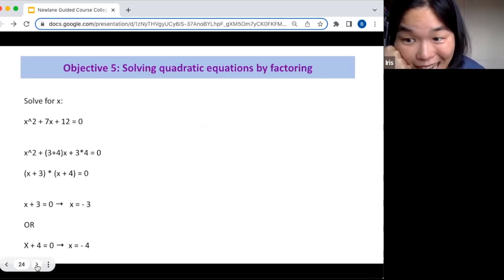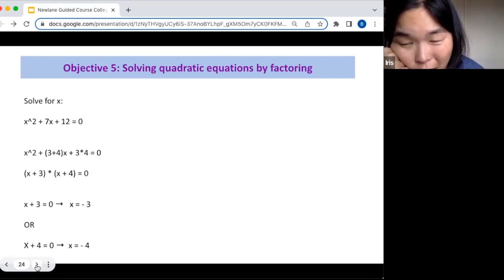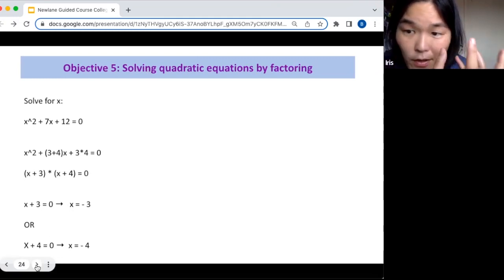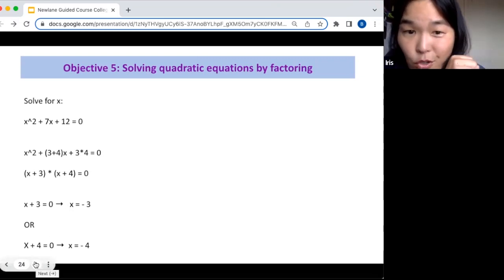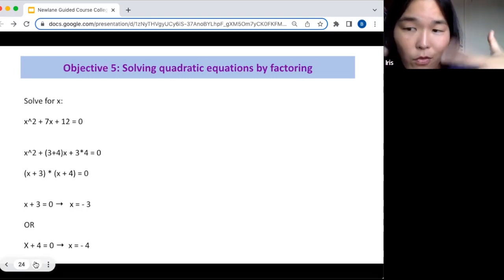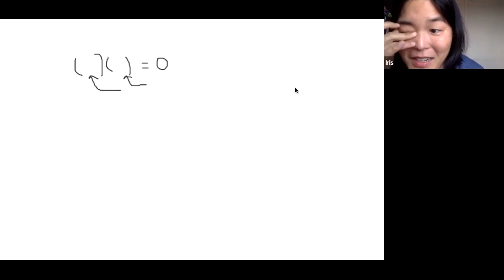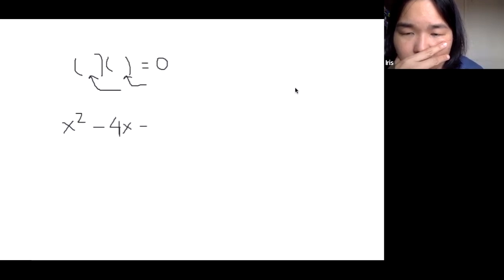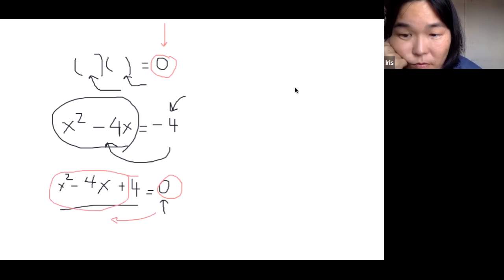Solve quadratic equations by factoring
Newlane Professor Iris Yan demonstrates how to solve quadratic equations by factoring